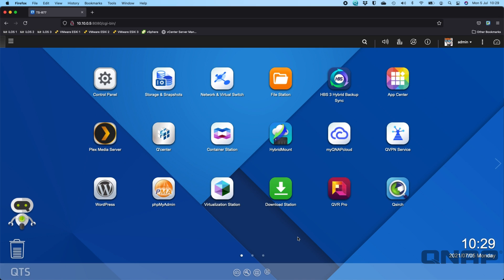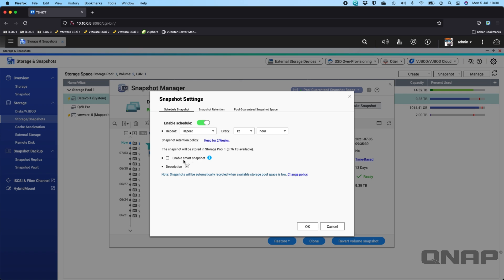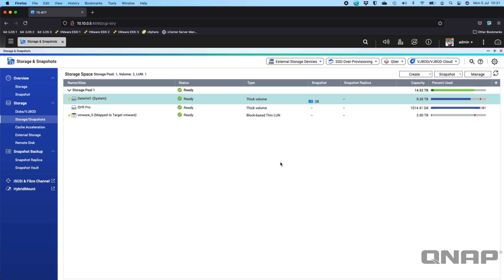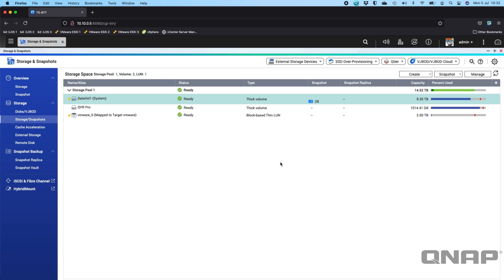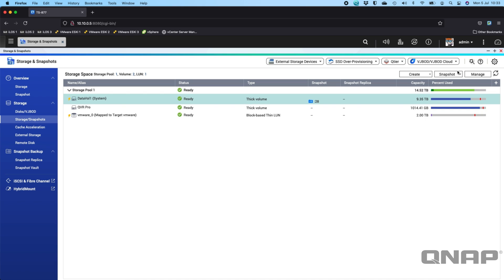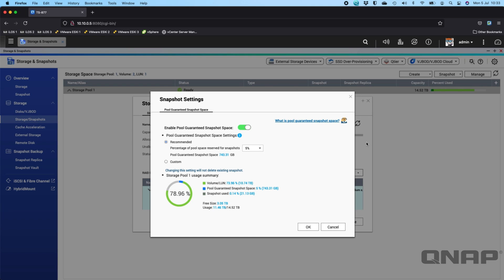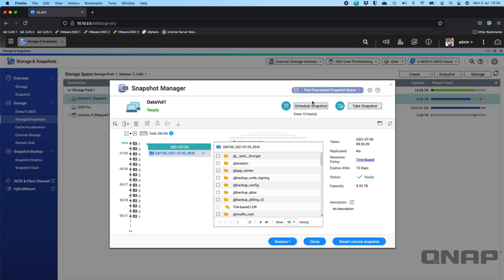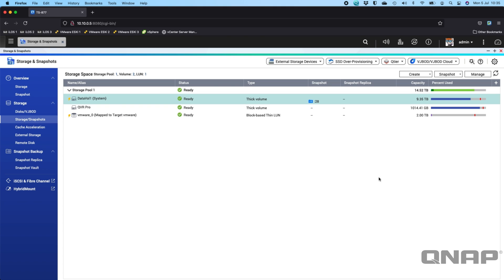SNAPSHOTS Explained in Under 10 Minutes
Snapshots allow your QNAP NAS to record the state of the system at any time. If an unexpected situation arises on your system, you can revert back to a previous state that the snapshot has recorded. The Storage Manager adds an easy-to-use web-based snapshot tool for you to easily back up and restore data back to any point of time to prevent loss of important data.

With files and data being all-important for the long-term success of businesses, IT administrators need all-encompassing solutions for backing up and restoring both important files and the system itself. Businesses also need to be able to react quickly for backing up and restoring important files and system information, and also need the comfort of knowing that these backups can be easily replicated to other servers/NAS with no extra complications.

Instead of the open-source Btrfs snapshot technology that causes impacts on storage performance as the data is continuously modified, QNAP developed its ext4-based snapshot technology that stores changed data "outside of the volume" and is faster and more stable in terms of file accessing performance. This operation thus minimizes the impact on storage performance.

The Storage Manager features numerous tools for taking snapshots and restoring files and data as necessary. Individual files can be easily restored if they are accidentally deleted or saved over, and the entire system can be easily reverted to a previous, healthier state if necessary. Snapshots can be taken by schedule or manually and then backed up to other NAS or servers in order to provide an all-encompassing backup solution.